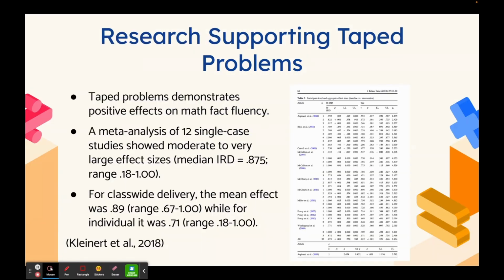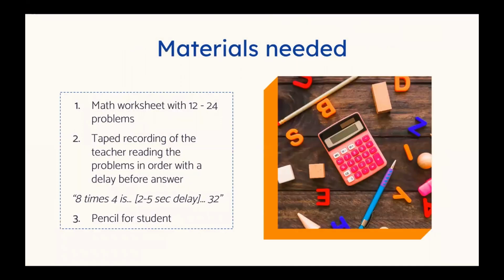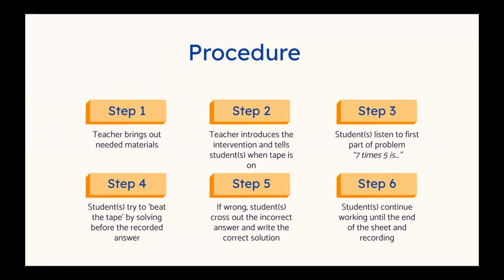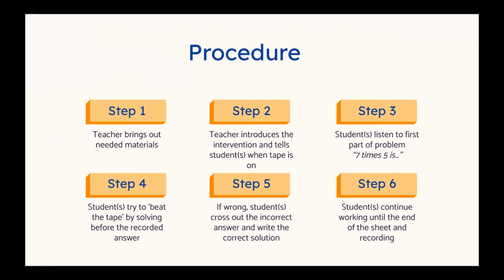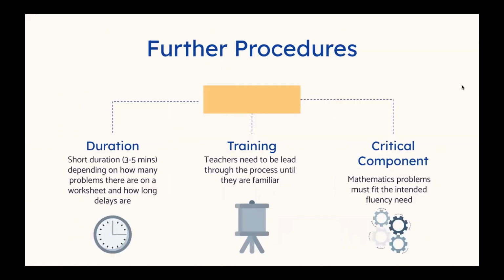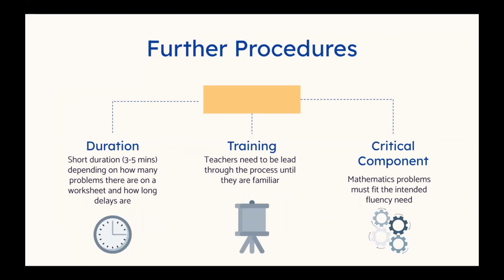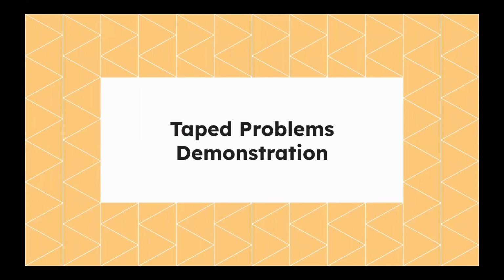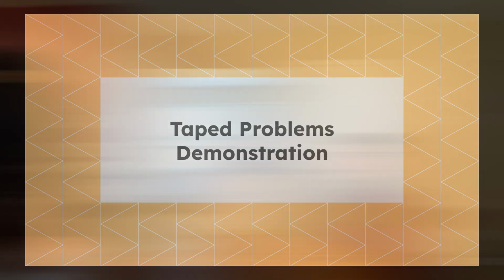Taped Problems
Taped problems - video created by Abbie Kaufmann, Joshua McEwen, and Jonie Welland.